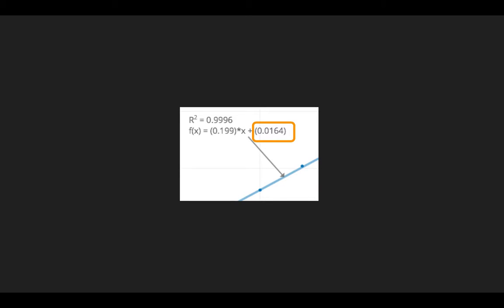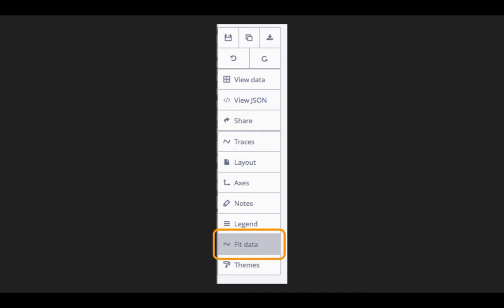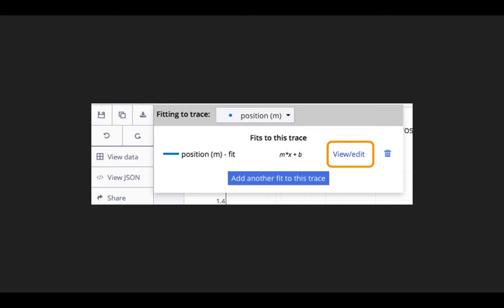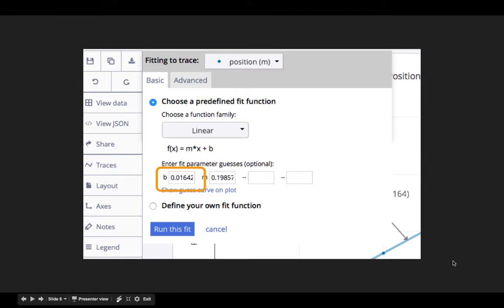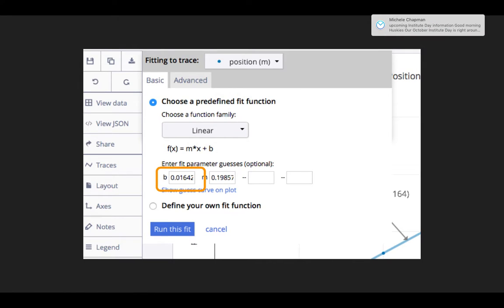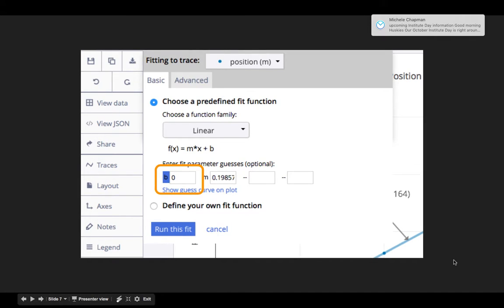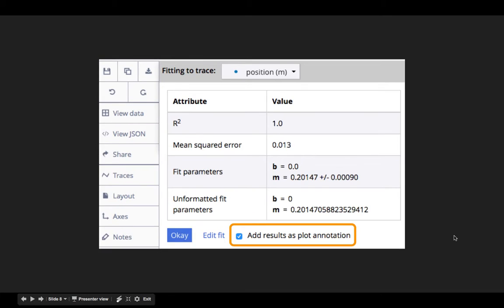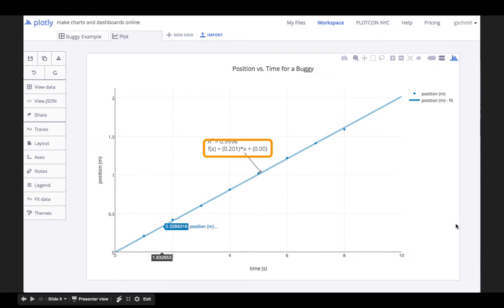Forcing Coefficient of Best Fit Line in Plotly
Brief video tutorial on how to force the value of one of the coefficients of a best-fit line for a plot in Plotly when you have additional knowledge about the nature of your experiment.